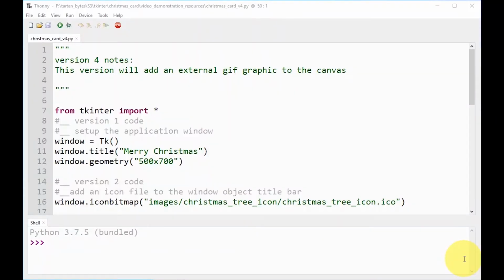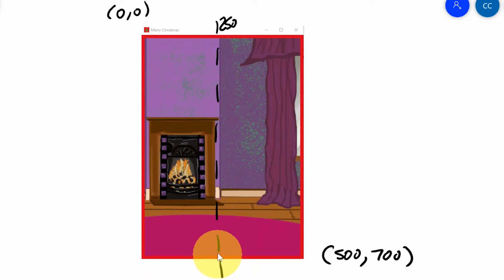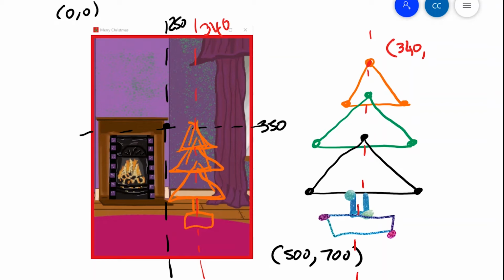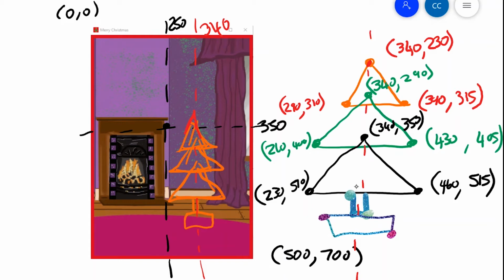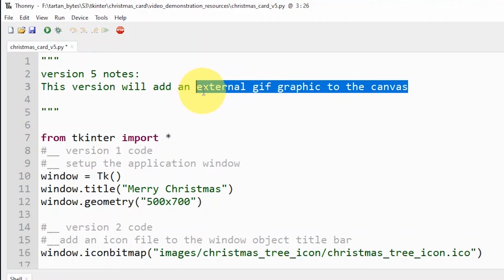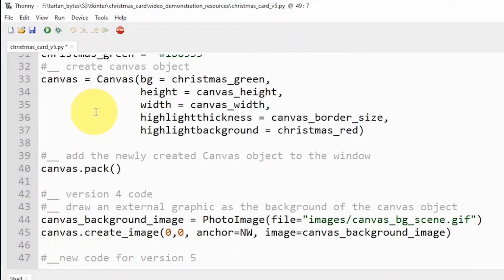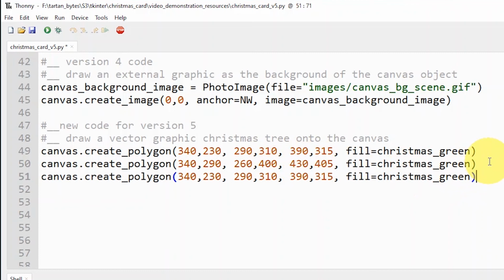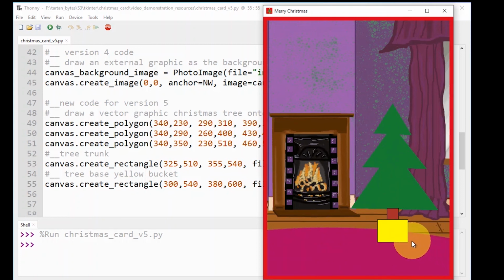Python Tkinter Christmas Card App part 5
This video demonstrates how to design and  draw a vector graphic Christmas tree onto the canvas of the Christmas Card Application window.